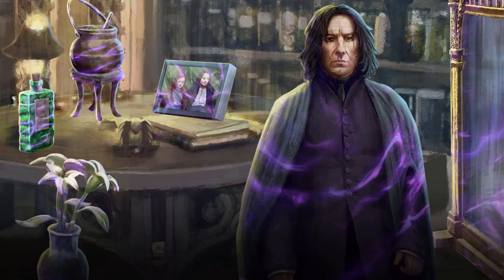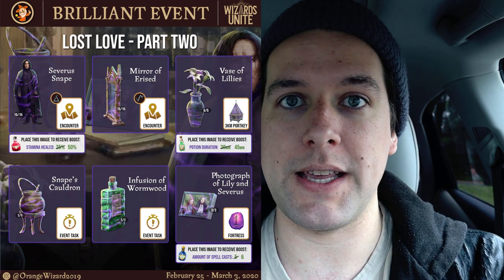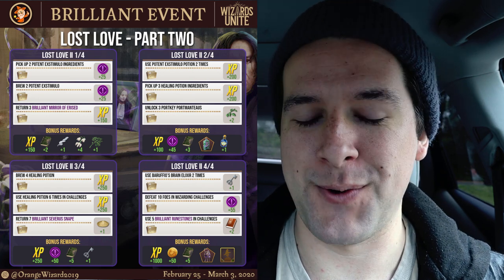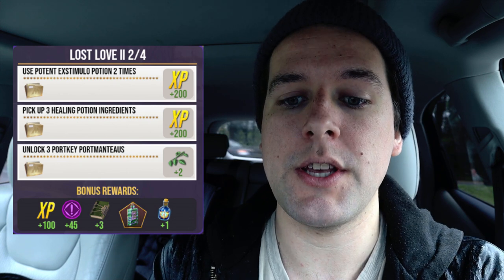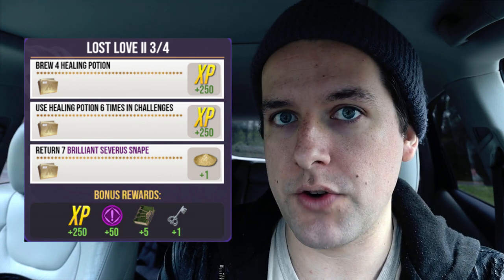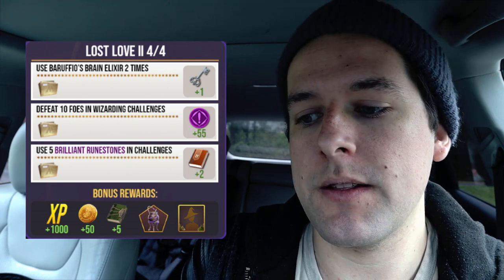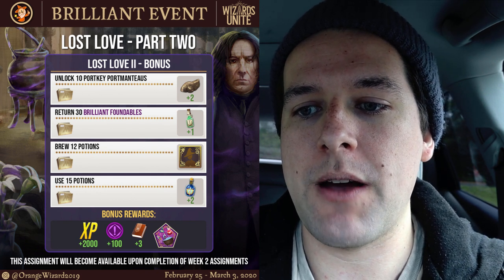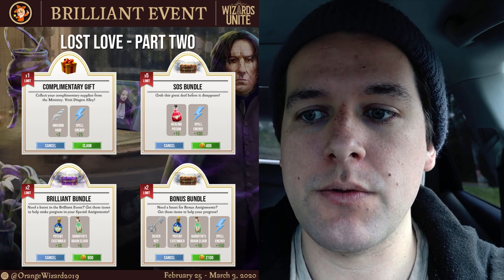COMPLETE GUIDE to Lost Love Part Two || New Potion Soon?!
Here's EVERYTHING you need to know about Lost Love Part 2! The potion ingredients are spawning on the map, but will it work this time? Will Snape be reunited with his lost love?! Probs not.. But we're gonna play this event anyway!